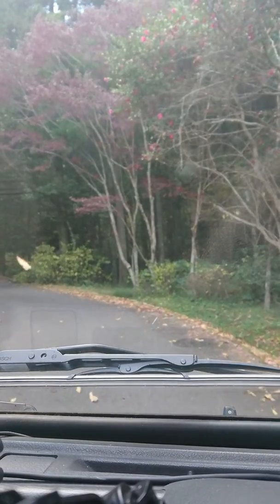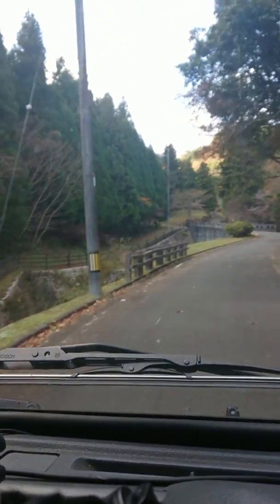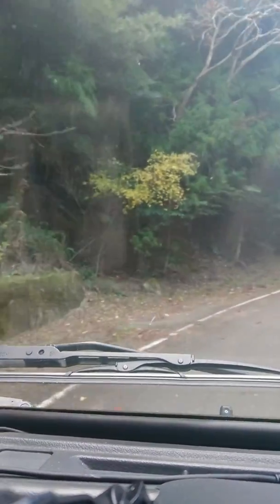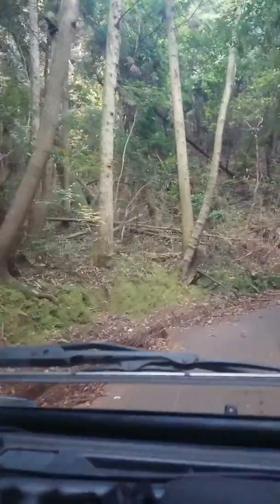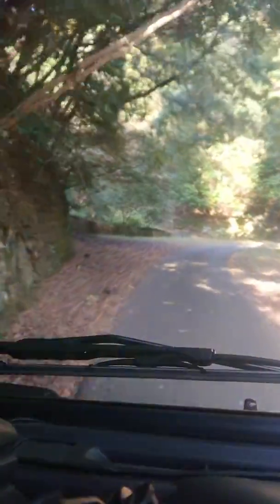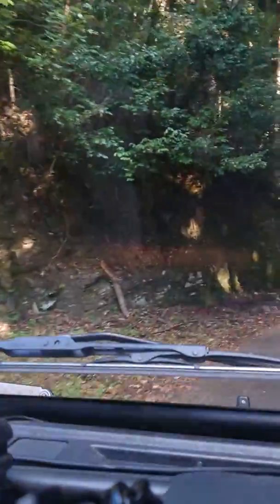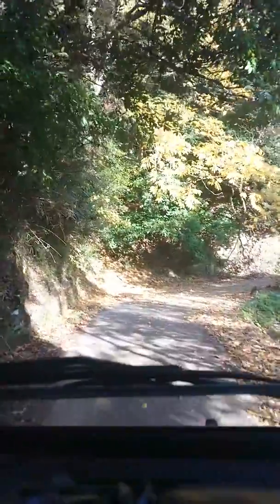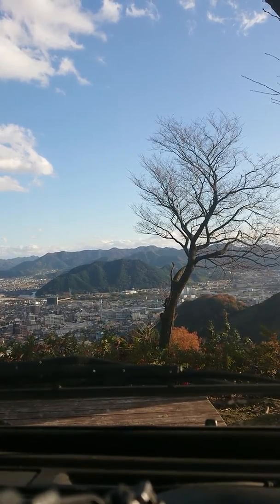Taking my Delica on its first adventure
first time driving my new Delica L300 StarWagon up the local mounatin range here in Japan.